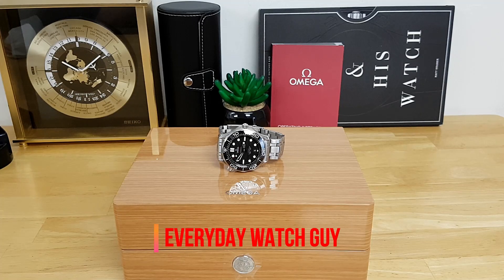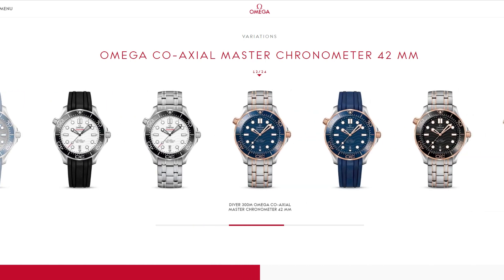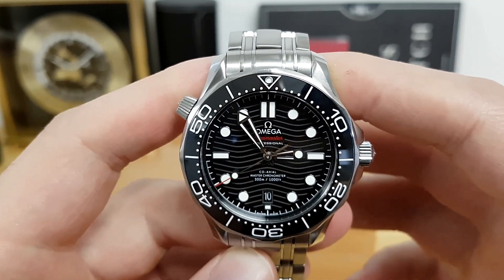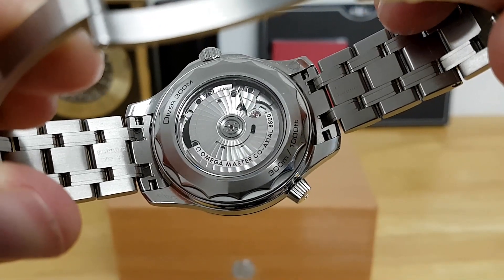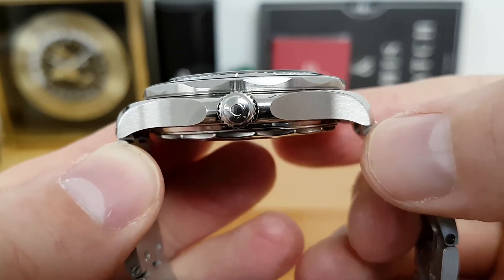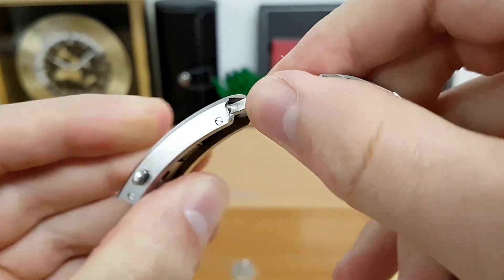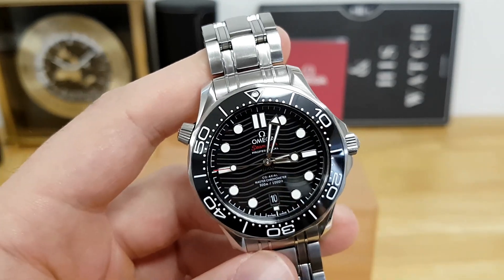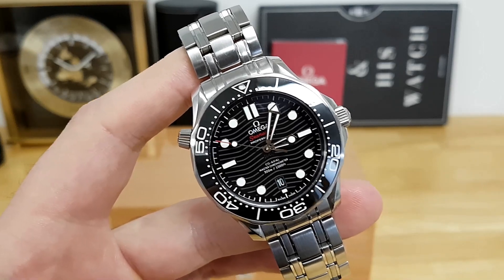The Omega SMP Diver (25th Anniversary Review) - The Best Seamaster Model So Far?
I finally got my hands on the new Omega SMP (black wave dial). In this review I go over the specs and compare it to the previous version of the Seamaster.